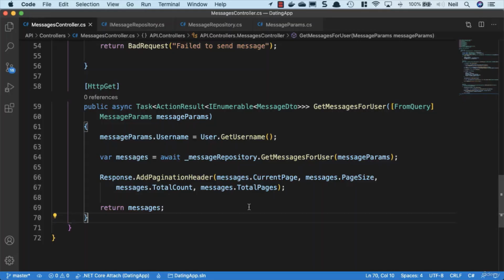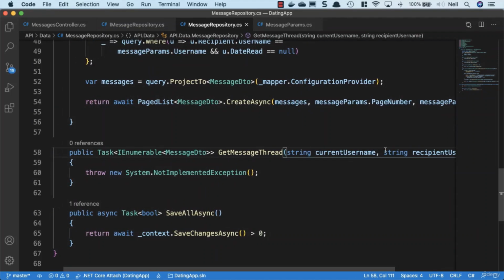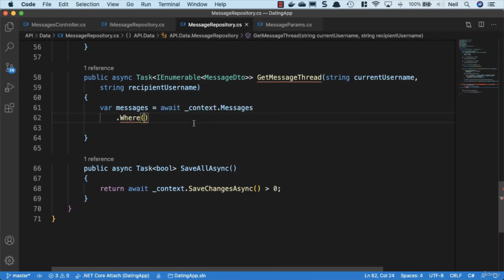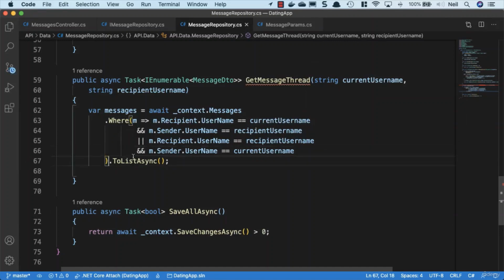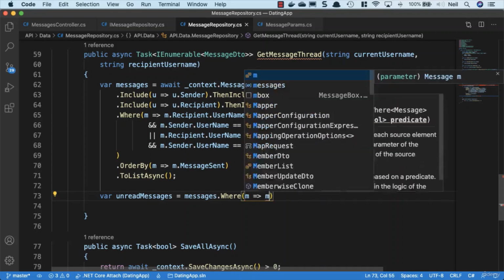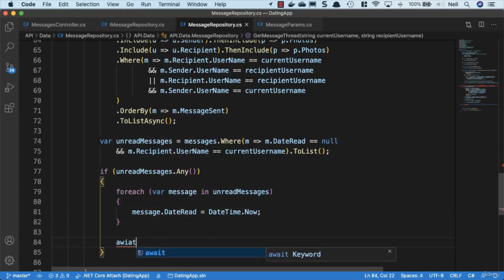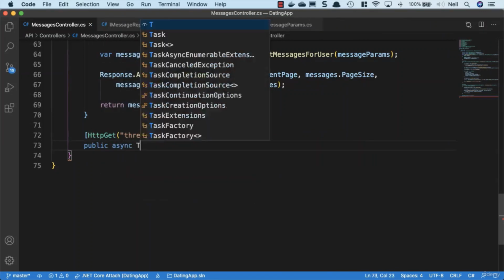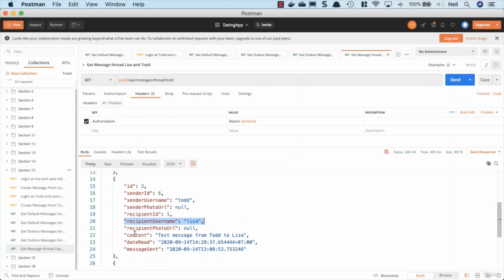Getting the message thread for 2 users in Asp.Net Core part 112